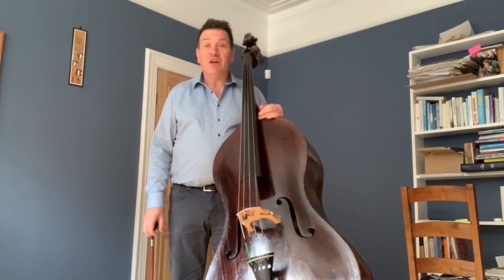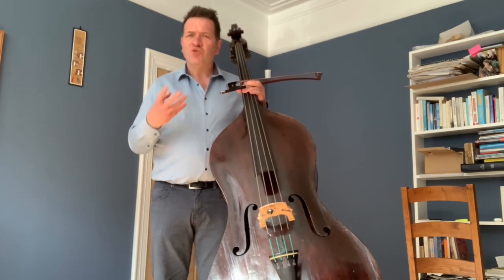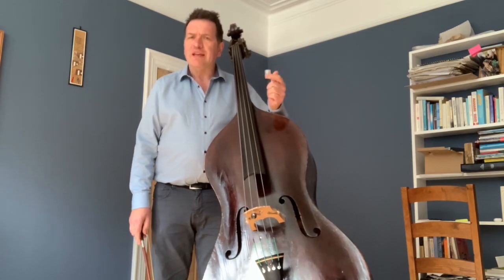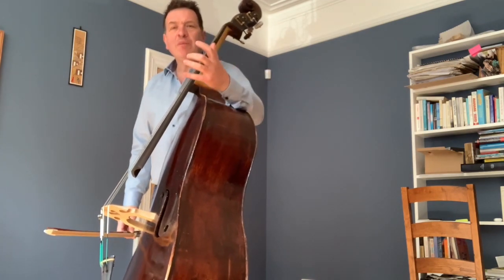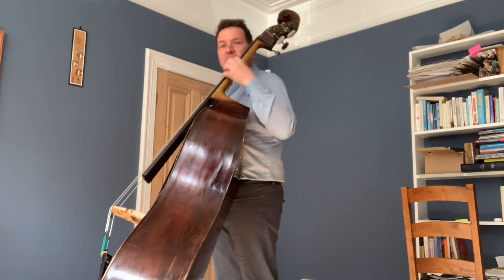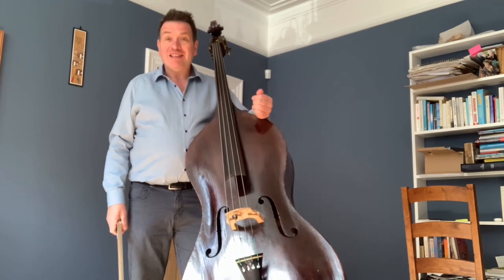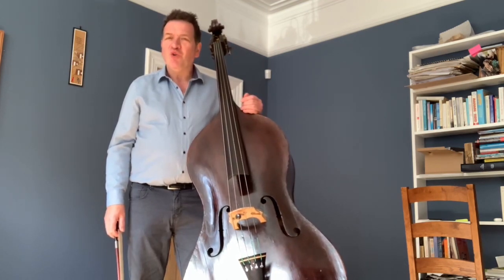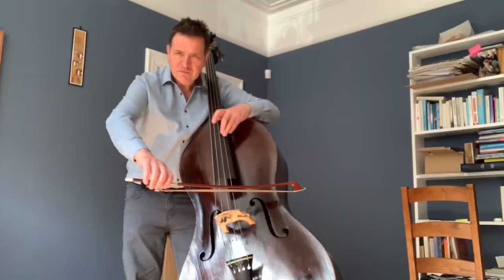Double bass Vibrato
Tony Alcock discusses the basics of how to vibrate on the double bass#contrabaixo